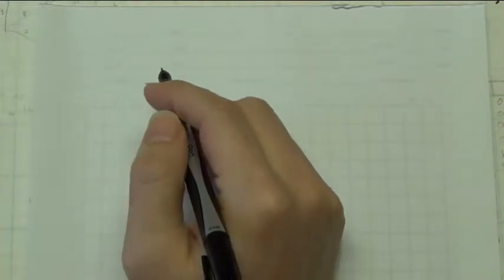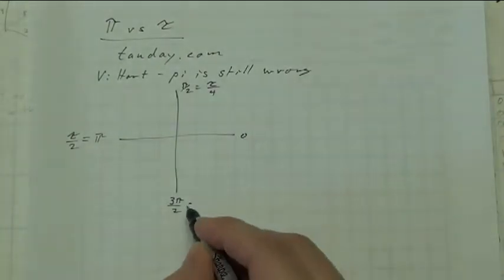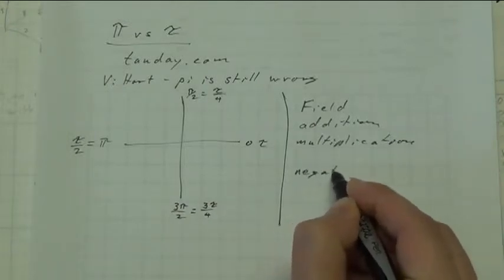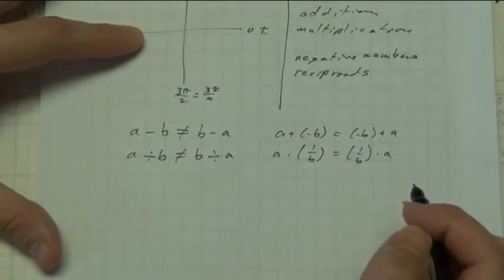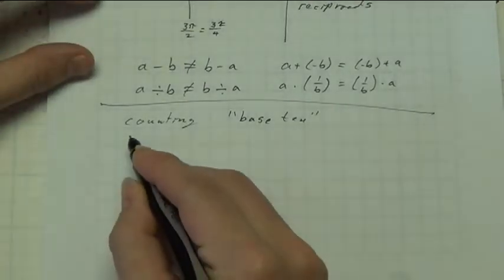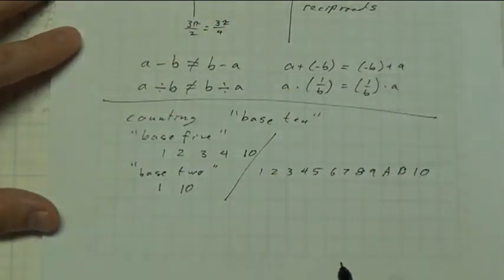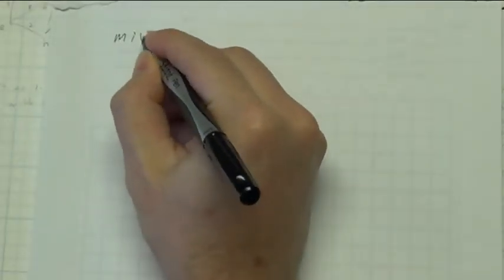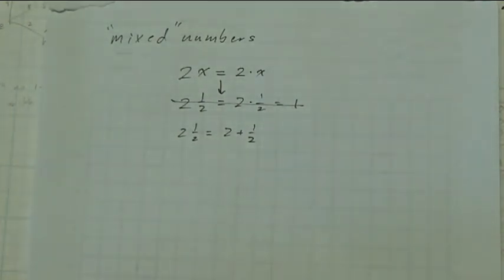My Pet Peeves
Some things that make me angry about math.